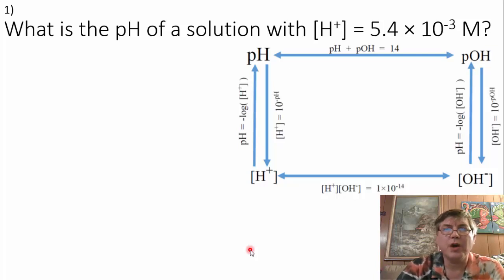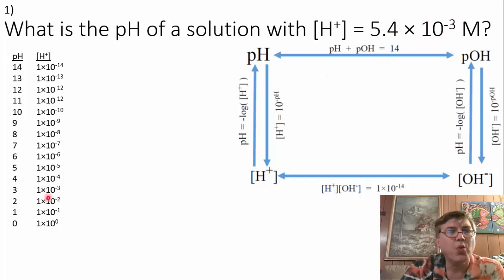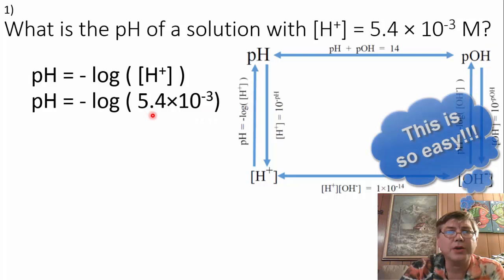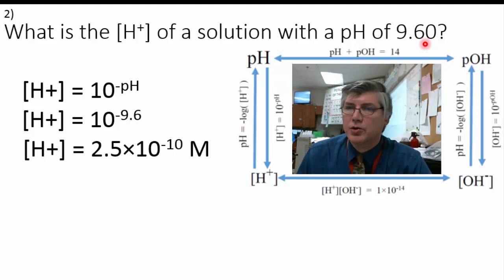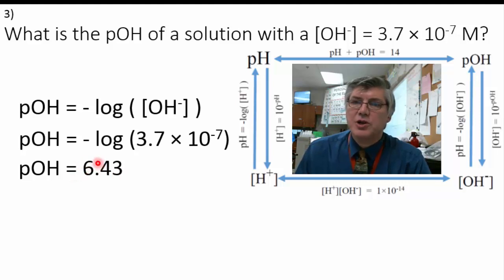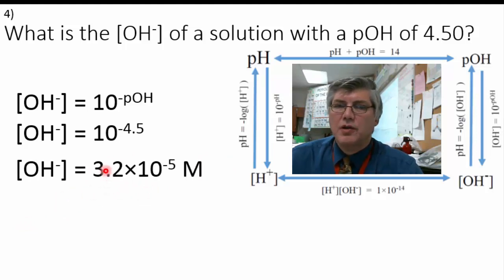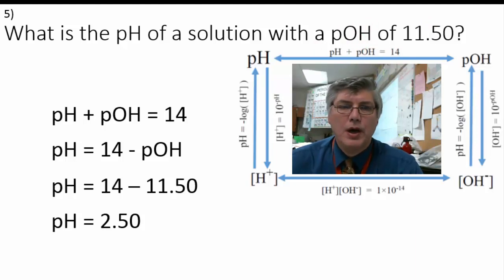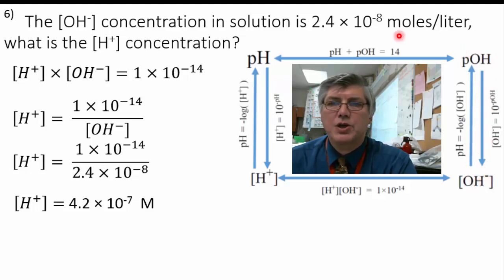pH Calculation Square Example Calculations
How to calculate pH, pOH, hydrogen ion concentration, [H+], and hydroxide ion concentration, [OH-], using this simple square.
This video goes with a handout that students receive and keep to use for pH calculations.